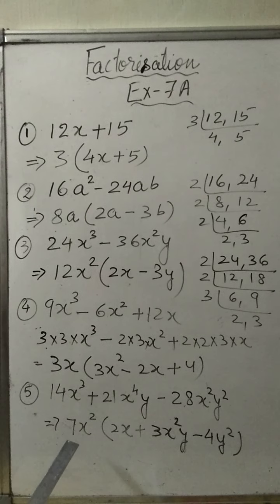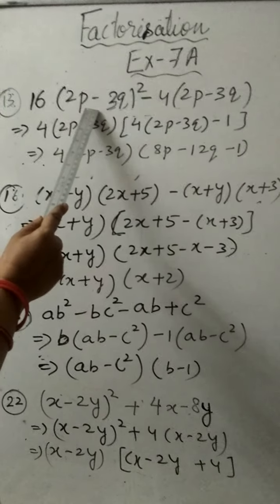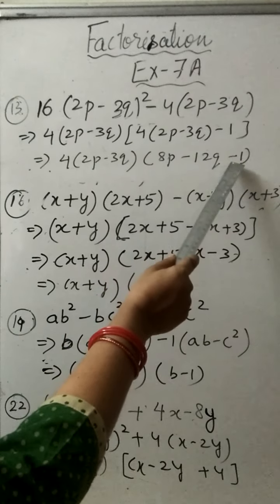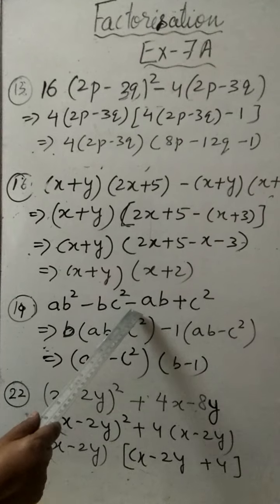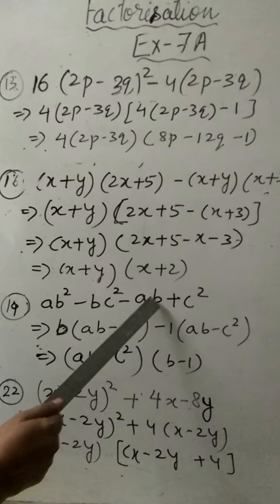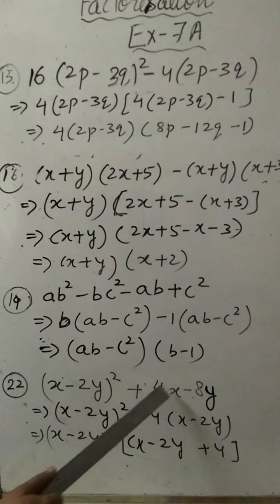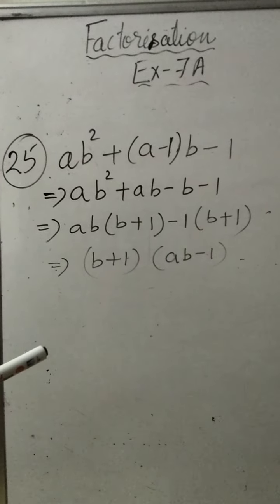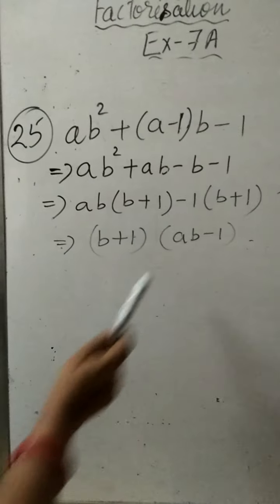Factorisation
Video2 of Part 1... Class 8